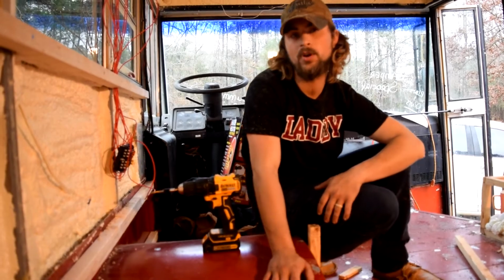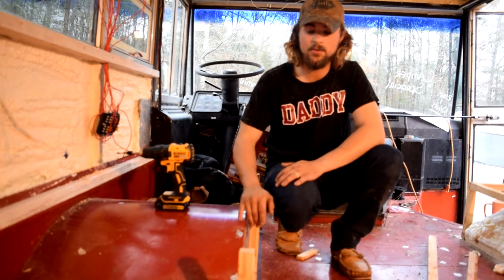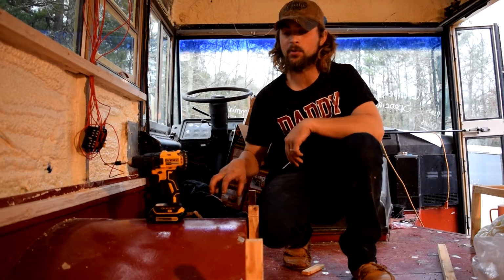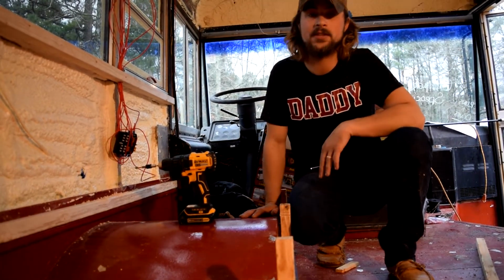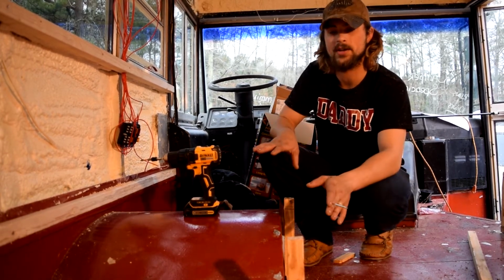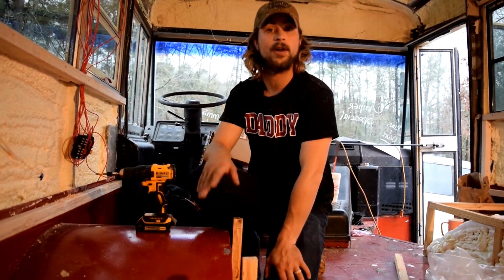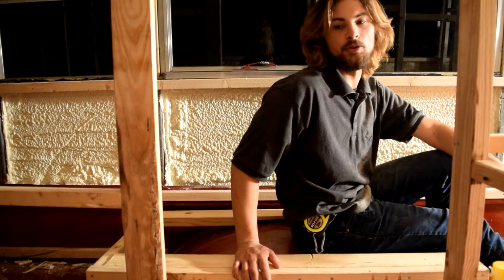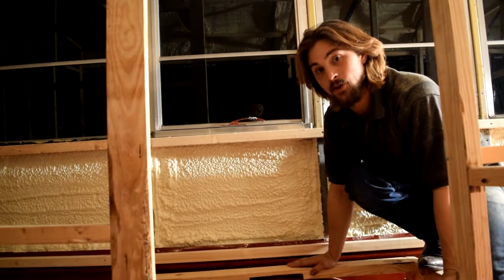Skoolie Conversion Series: Wheel Wells